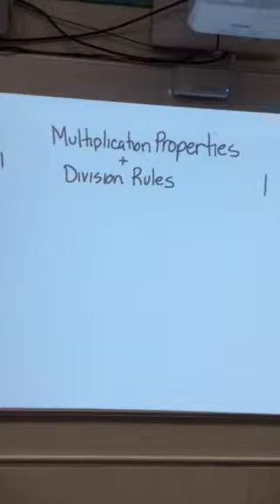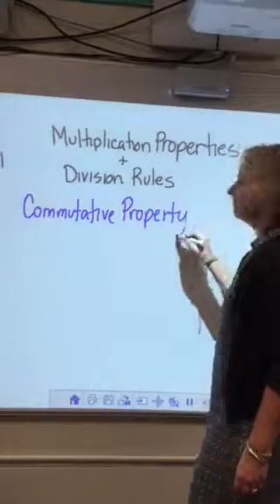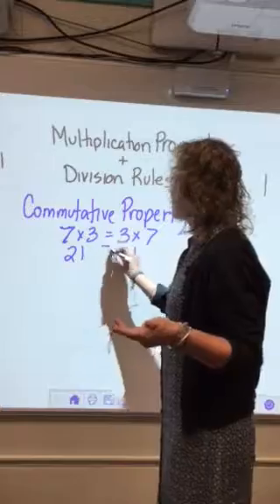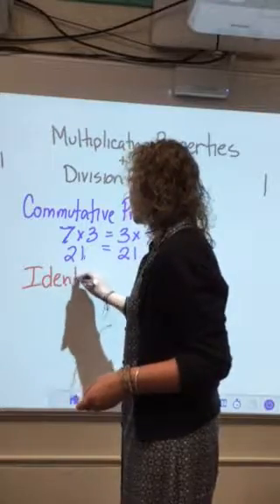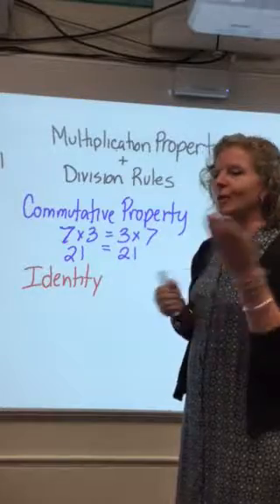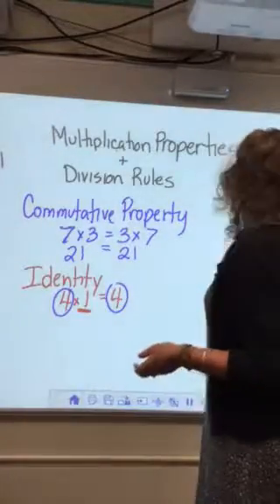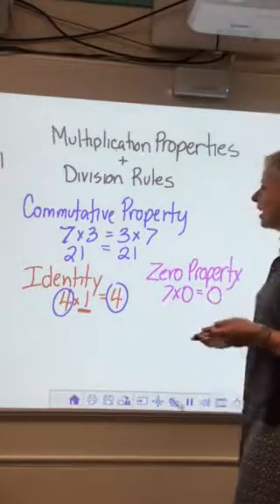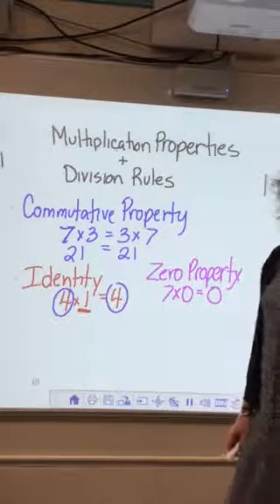Multiplication Properties 4th